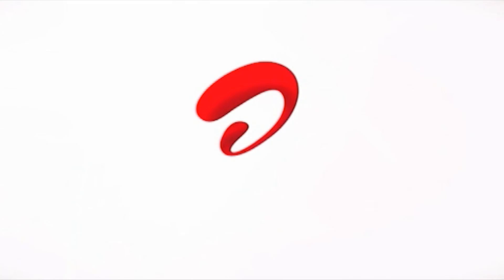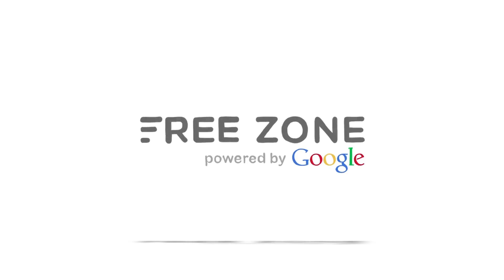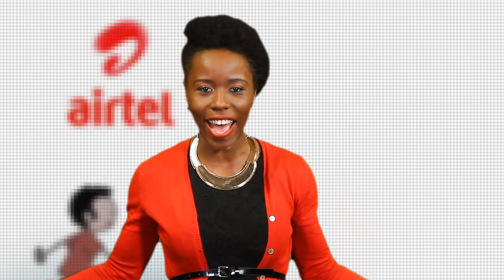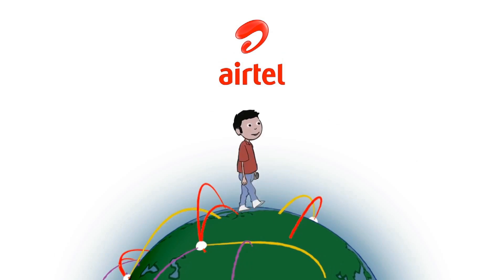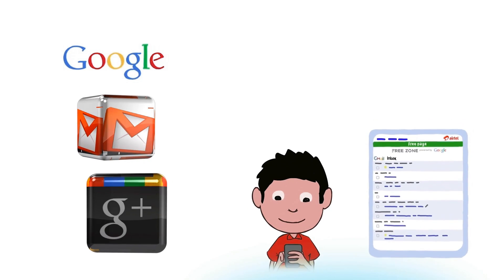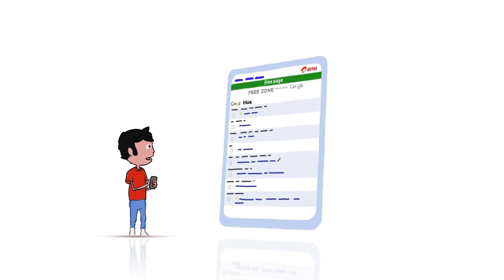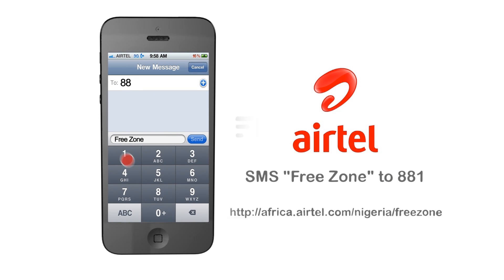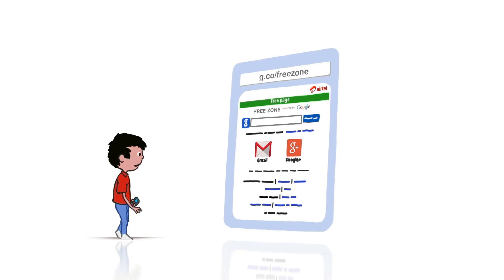How to make use of FreeZone powered by Google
Learn how to check your Gmail and G+ accounts and also surf the internet for free using Airtel Freezone powered by Google